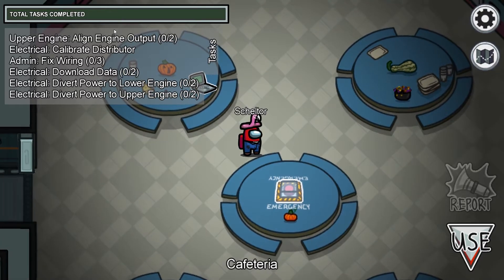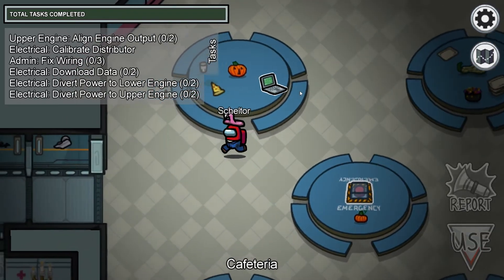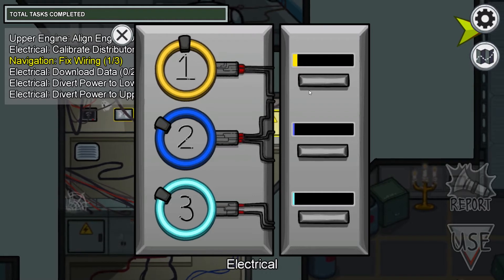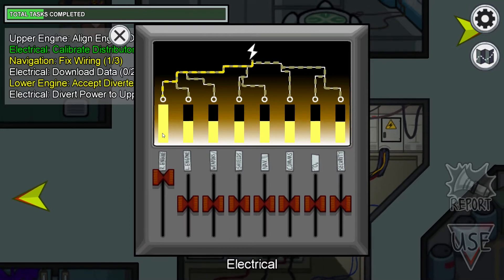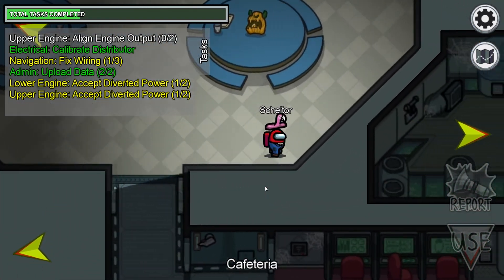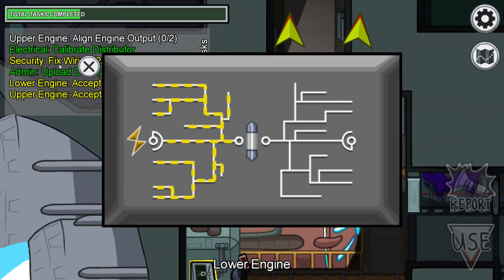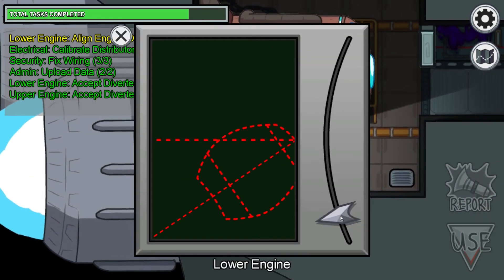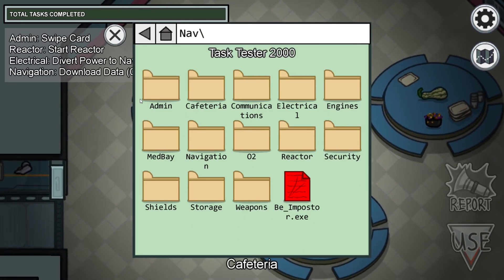Among us Tutorial #10 Electrical + Engines Rooms The Skeld Map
Among Us is an online multiplayer social deduction game developed and published by American game studio InnerSloth and released on June 15, 2018. The game takes place in a space-themed setting, in which players each take on one of two roles, most being Crewmates, and a predetermined number being Impostors.
The goal of the Crewmates is to identify the Impostors, eliminate them, and complete tasks around the map; the Impostors' goal is to covertly sabotage and kill the Crewmates before they complete all their tasks. Players believed to be Impostors may be removed from the game via a vote, which can be called for by any player at any time. Voting is by plurality, but with a none of the above option ("Skip") and a timeout to end voting. If all Impostors are eliminated or all tasks are completed, the Crewmates win; if there is an equal number of Impostors and Crewmates, or if a critical sabotage goes unresolved, the Impostors win.

While initially released in 2018 to little mainstream attention, it received an influx of popularity in 2020 due to many well-known Twitch streamers and YouTubers playing it. In response to the game's popularity, a sequel, Among Us 2, was announced in August 2020. However, a month later in September, the planned sequel was canceled, as the team instead shifted focus to improving the original game. Among Us has inspired internet memes and achieved a large following online.

Hope you like it and enjoy the video! Don't forget to leave me a feedback and I wish you to have a great day!